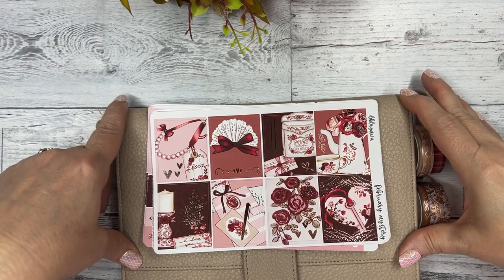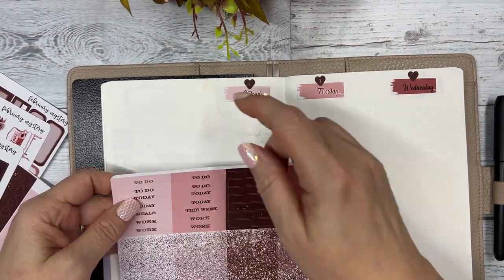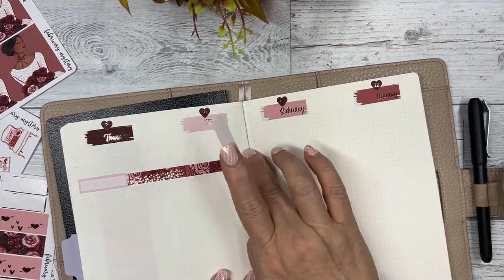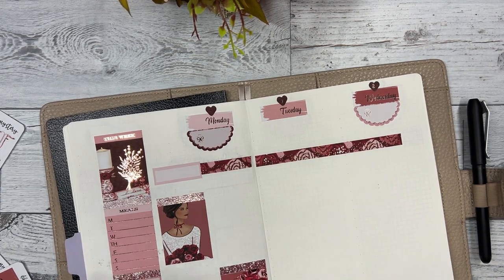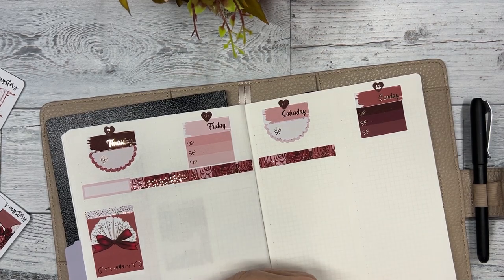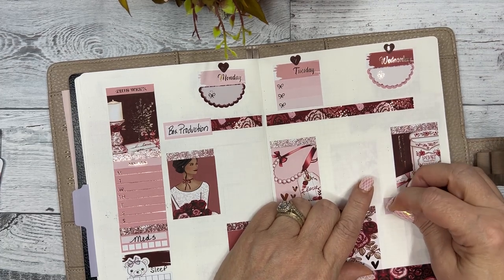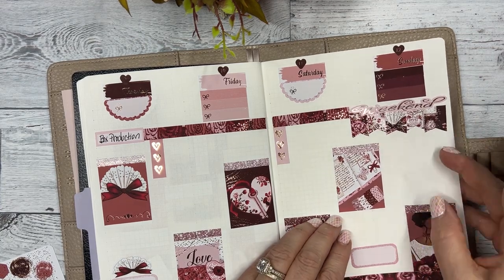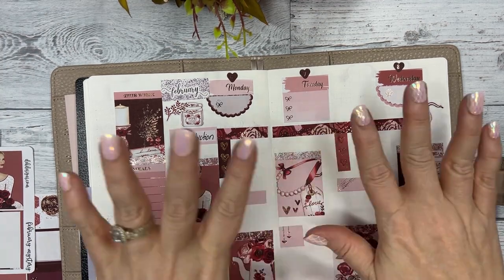Plan with Me week of Feb 6th, 2023.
//PLANNER//
Hobonichi Cousin Avec